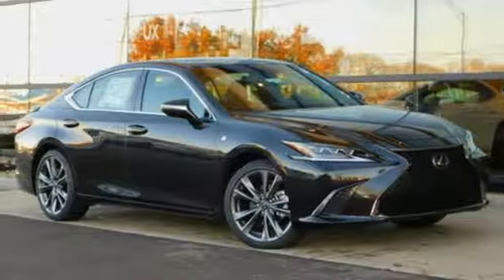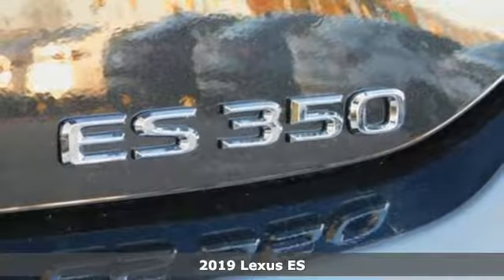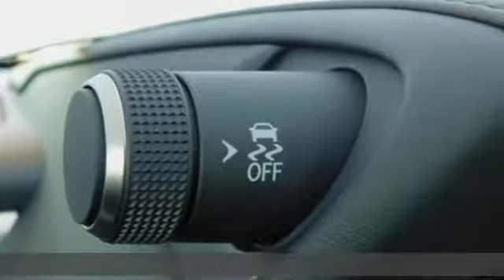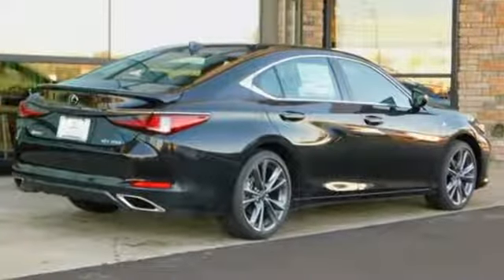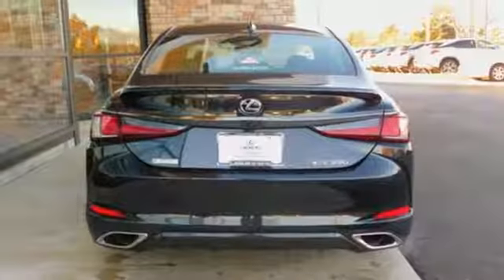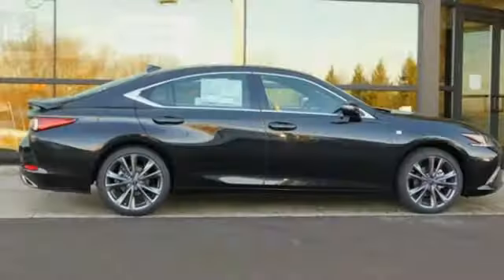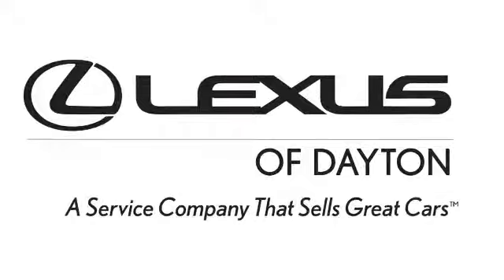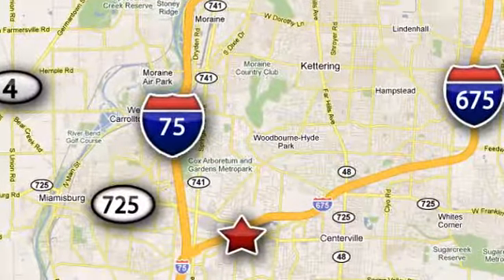New 2019 Lexus ES Dayton Cincinnati, OH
Year: 2019
Make: Lexus
Model: ES
Trim: 350
Engine: 3.5L V6 DOHC Dual VVT-i 24V
Transmission: 8-Speed Automatic
Interior: Blk F Sport Nuluxe
Stock #: ES3843
VIN: 58ABZ1B13KU007745
Mention this advertisement to the dealer to receive the advertised price..brbr2019 Caviar Lexus ES 4D Sedan 350 FWD 8-Speed Automatic 3.5L V6 DOHC Dual VVT-i 24V 22/31 City/Highway MPGbrbrbrWe believe that our customers are as special as our cars, so we take car shopping to a whole new level. Stop by to see how we have transformed the Lexus experience. From the purchase of your new Lexus to the time you need it serviced or repaired, we offer the kind of customer service all great dealerships aspire to. Come in to test drive a new or pre-owned vehicle, ask questions about Lexus financing, leasing a new car, or the maintenance you need to keep your car running great for years to come. Come experience the Lexus of Dayton difference. The staff at Lexus of Dayton looks forward to welcoming you into our home and to serving you as your premier Lexus dealer.

Address:
1777 Lyons Road